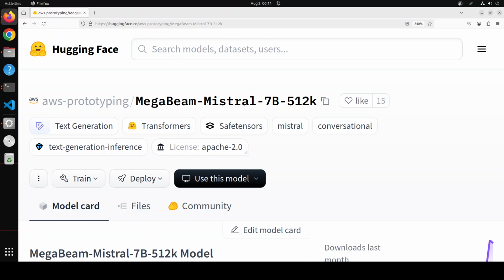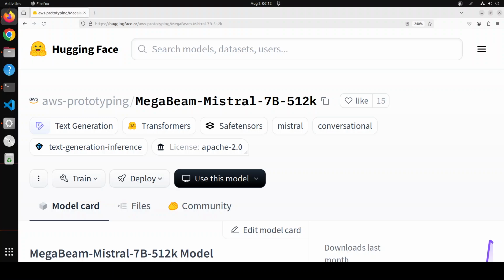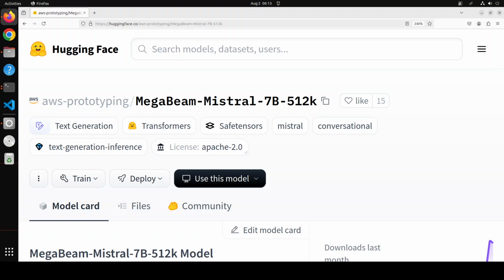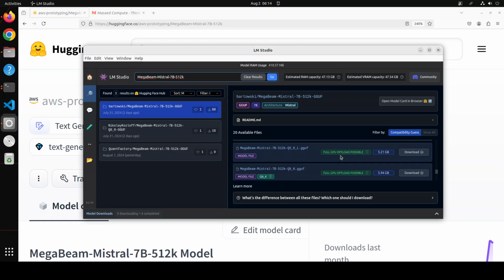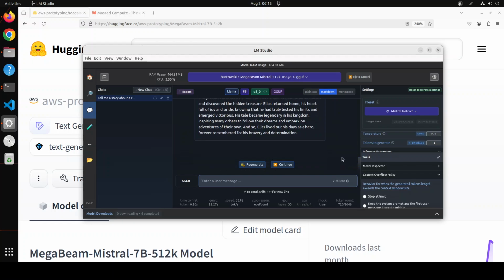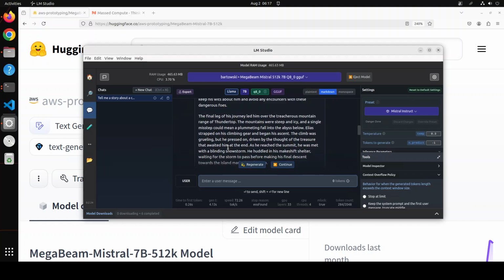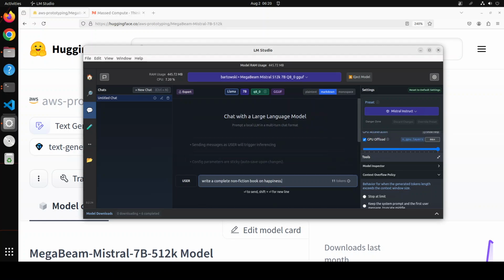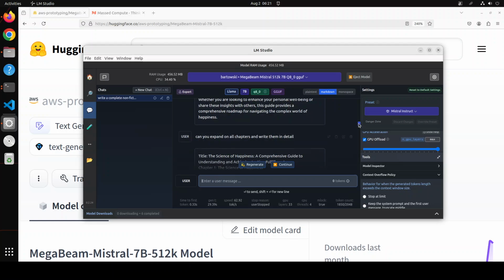MegaBeam Mistral 7B 512k - Long Context Model from AWS Prototype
This video shows how to install MegaBeam-Mistral-7B-512k which is a Large-Context LLM that supports 524,288 tokens in its context.